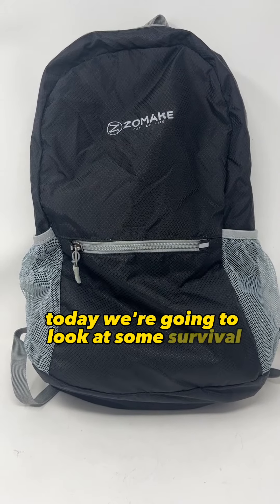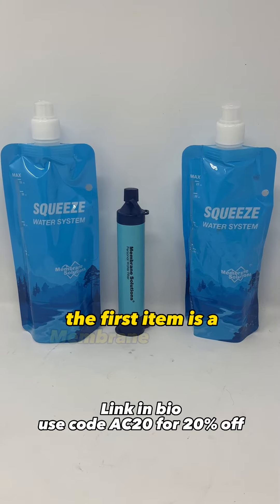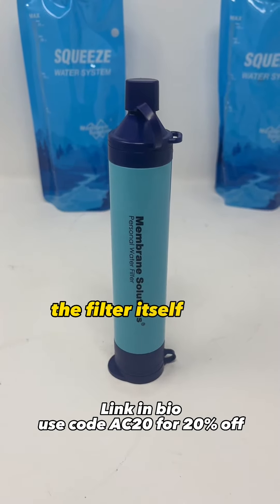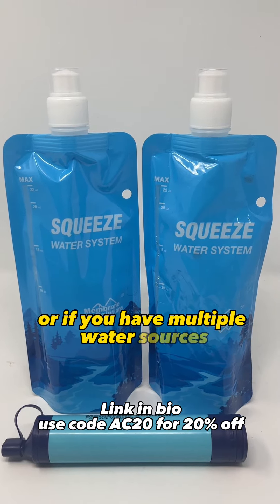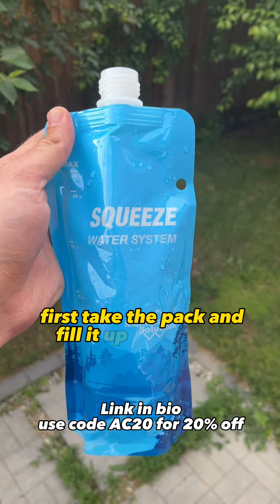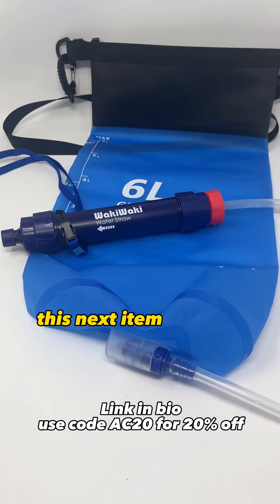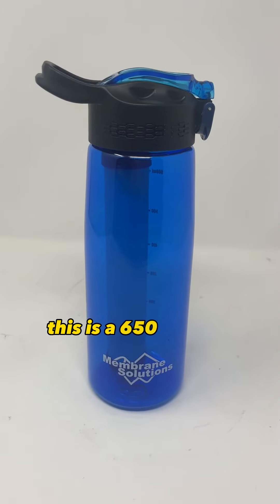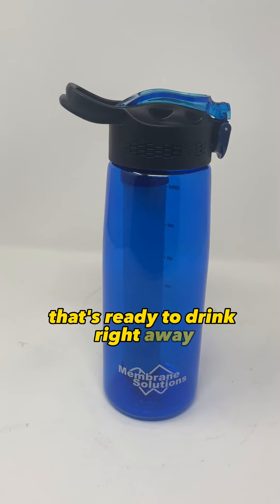Prepping and Survival Water Filters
Prepping and survival water filter options.